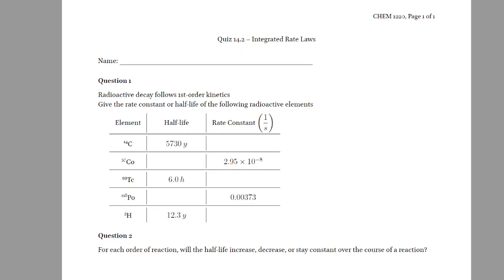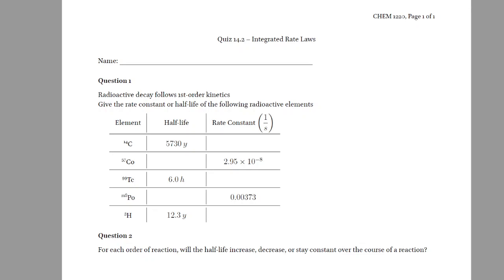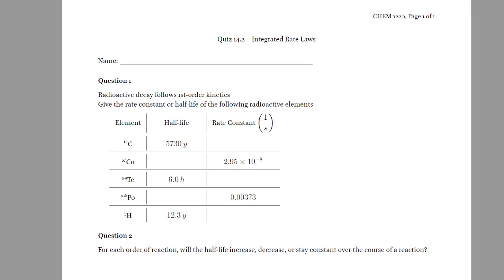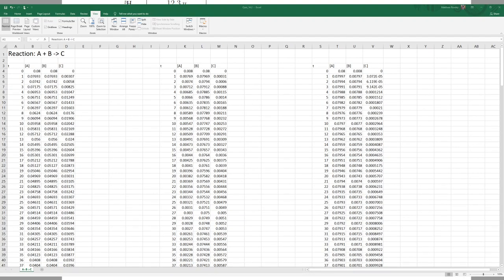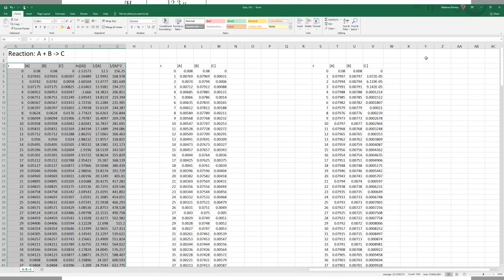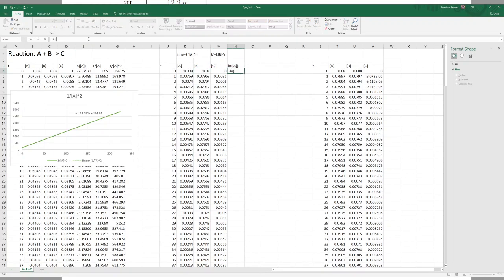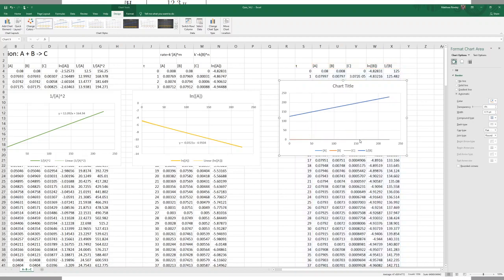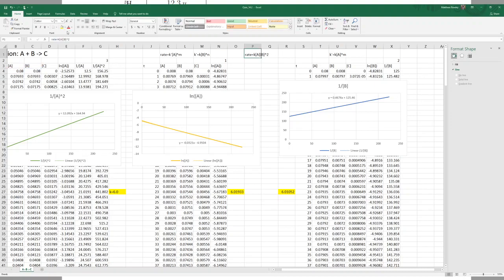1220 Quiz 14.2